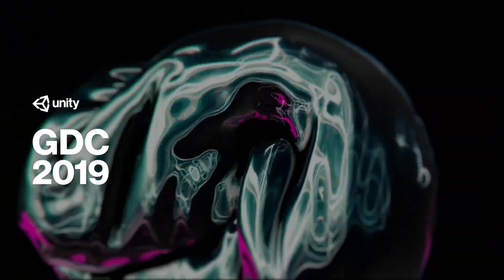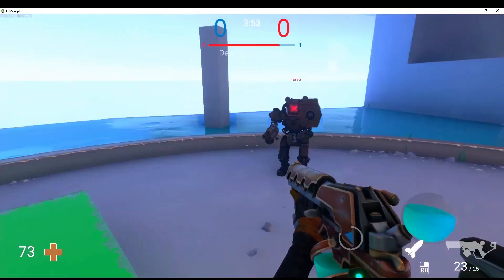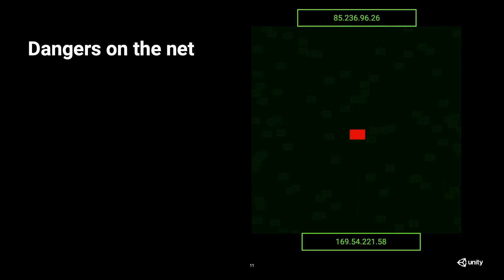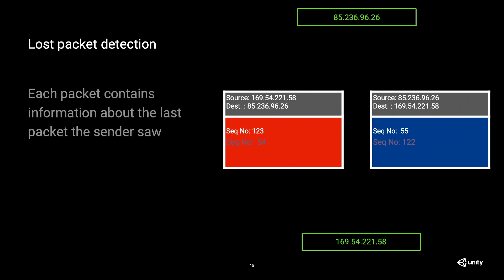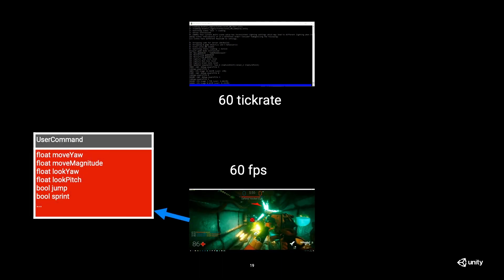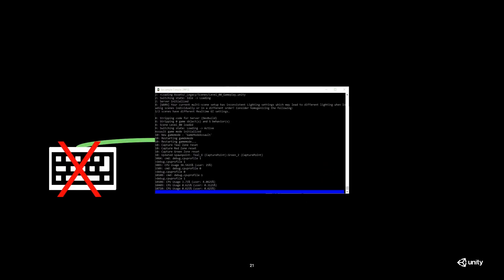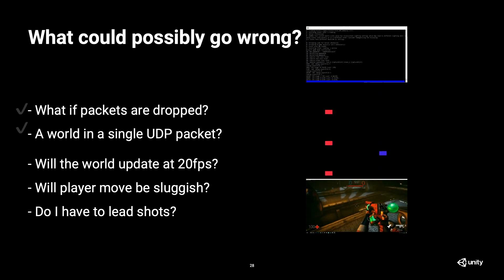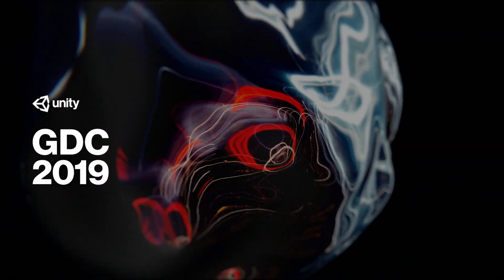Get Started building world-class networked games with FPS Sample - Unity at GDC 2019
Learn how to get started building AAA-quality, multiplayer first-person shooter (FPS) games using the FPS Sample. Get an overview of the project – which was designed to show product-grade implementations of Unity features – with a focus on networking in a real-time multiplayer context.

The FPS Sample is intended as a source of inspiration and learning for intermediate and experienced developers using Unity 2018.3 or Unity 2018.4 LTS releases. It’s using experimental tech. Please note that the project is not supported and we highly recommend upgrading to latest packages if you wish to use parts of the project as a starting point for your own.

Speaker: Arturo Nunez  (Technical Evangelist, Unity Technologies)